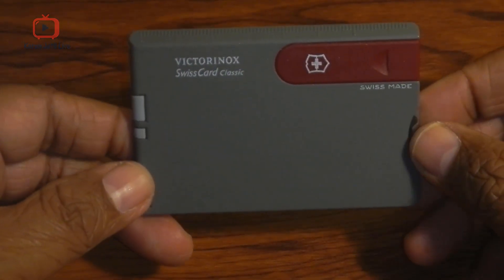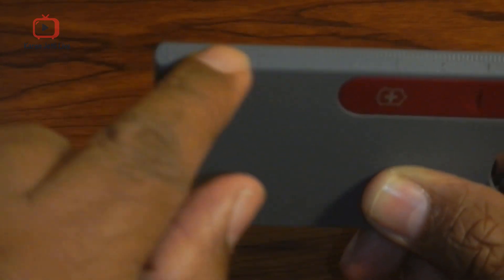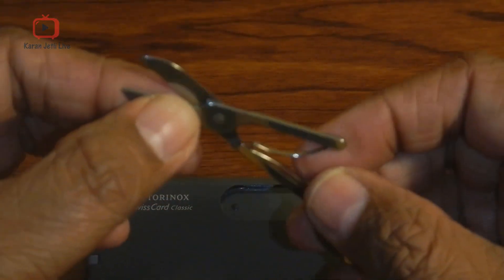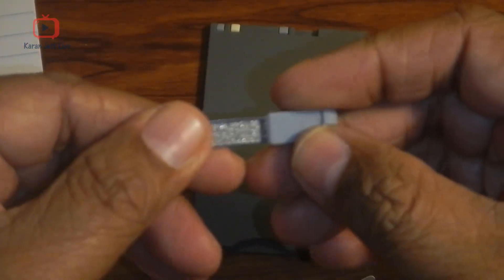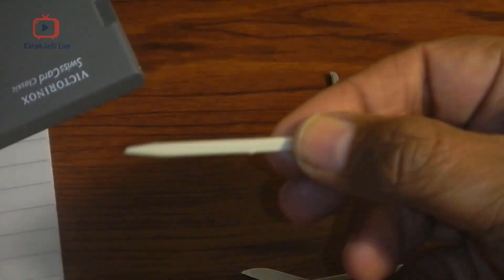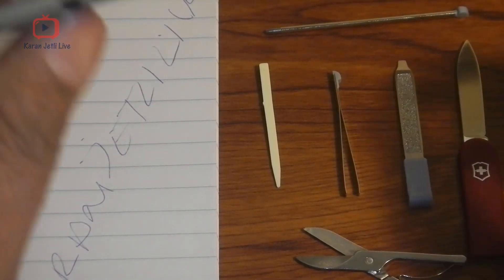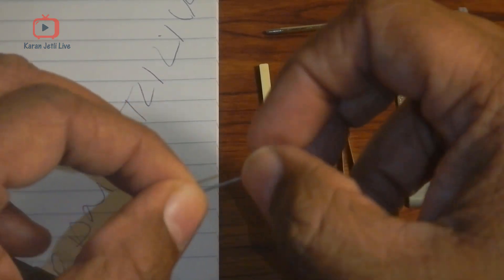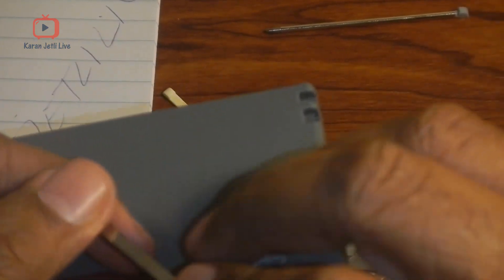Victorinox Swiss card classic EDC review